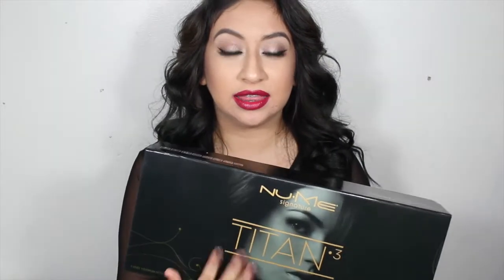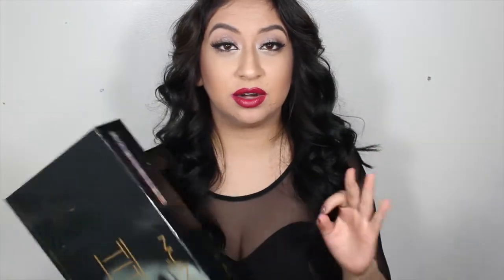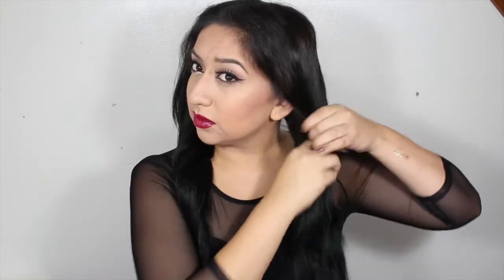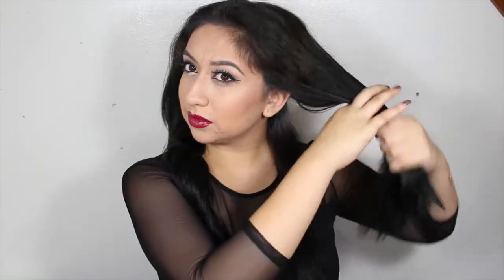How I Curl My Hair Tutorial♡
Hey Lovlies I Miss You Guys SO MUCH!!!
Remember you are BEAUTIFUL don't ever let anyone else tell you different. YES finally I can bring you guys something different other than my Halloween look(Sorry I've been gone) I owe you guys the biggest apology ever BUT I've been planning on future videos for you guys along with managing my job. I will do a separate video for you guys going in depth more about my life. Well before I keep rambling I hope you guys enjoyed this video and give it a BIG thumbs up if you did! I will see you guys soon! xoxo :)
♡Curling Wand♡
Set I USED In BLACK! ONLY $109 RIGHT NOW!

Use The Code At Check Out:LOVENUMBERS

♡My FAVORITE Set!(Christmas Wish list)**
Use This Code At Checkout: LUSTVOUGE

♡TOP♡
Forever 21

Lens: 18mm-55mm.